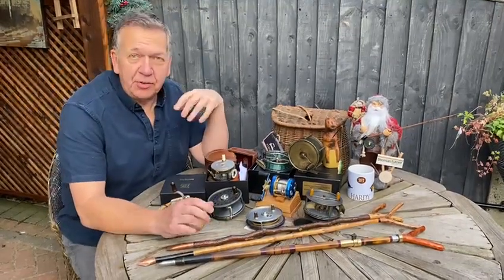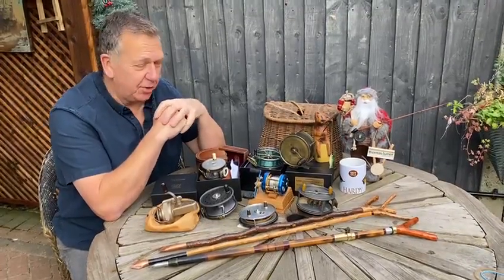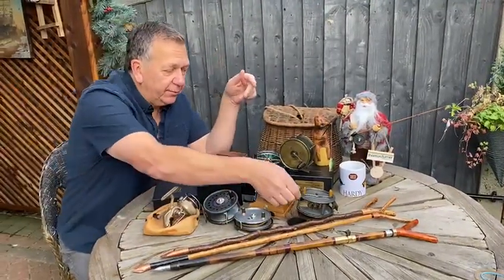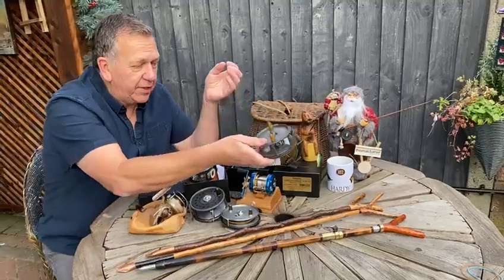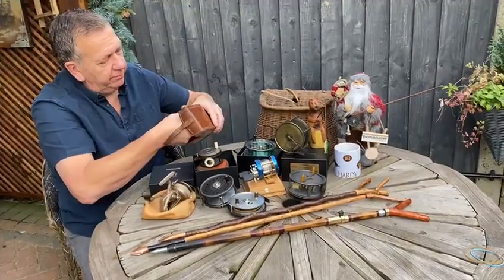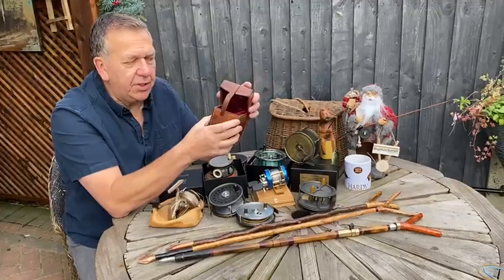Fishing tackle Christmas gift ideas with John Stephenson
No more socks! How to make sure you get what you really want this year.